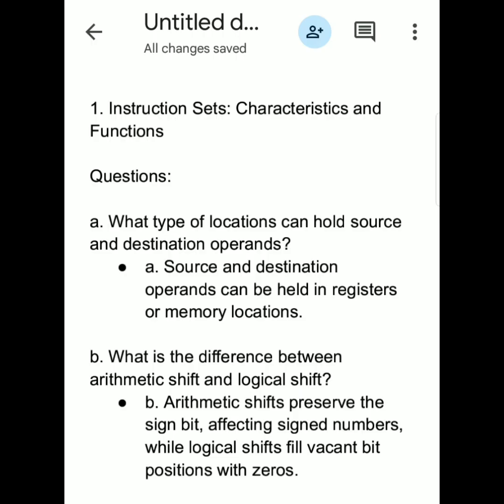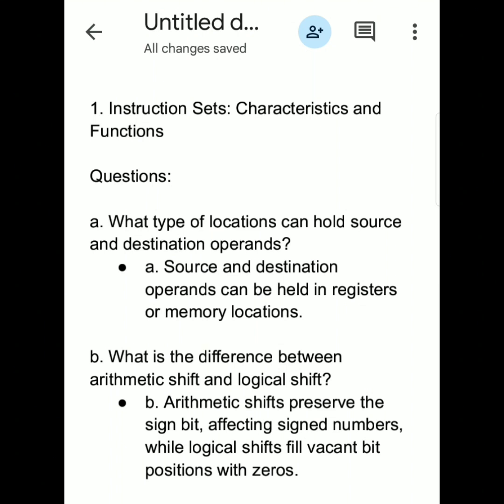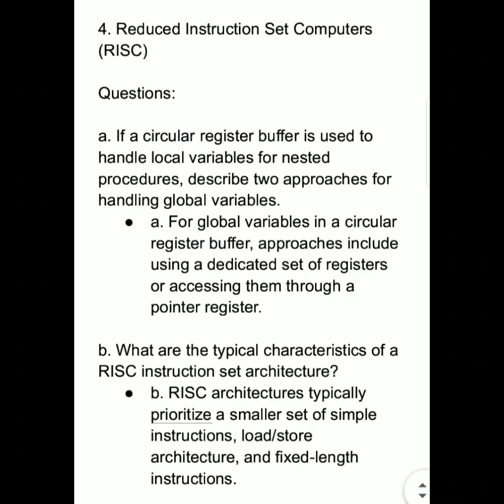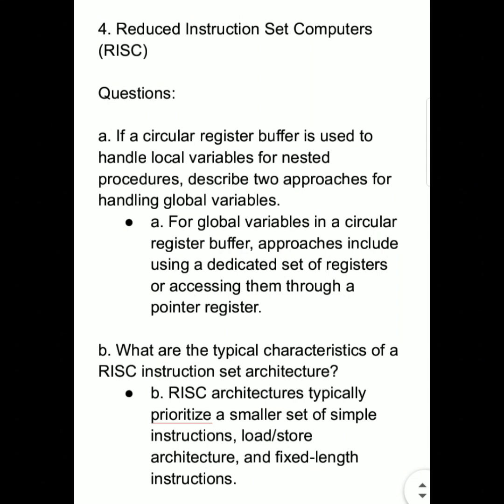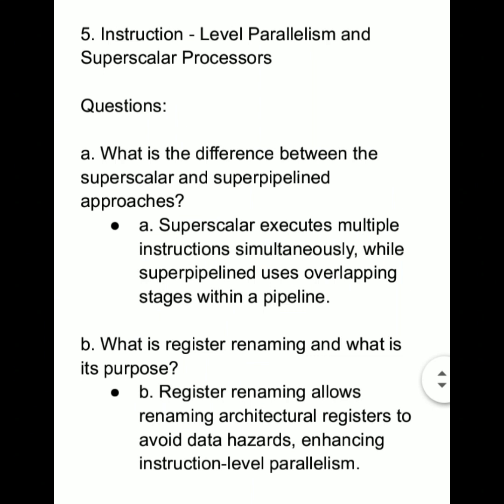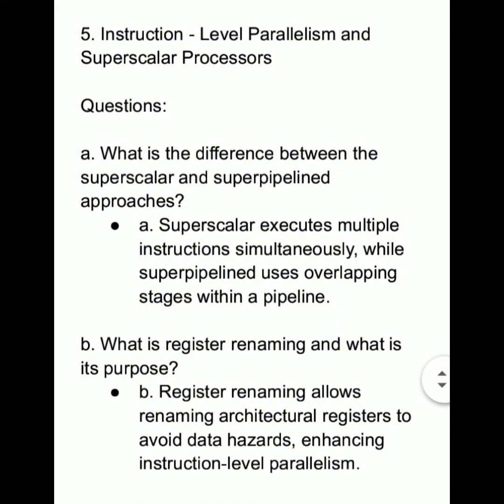The Central Processing Unit by Jack C. Palmares BSIS 2-A